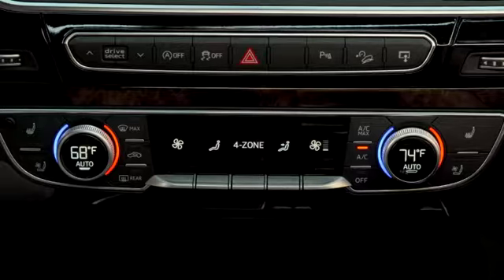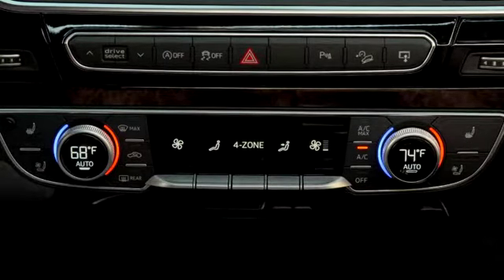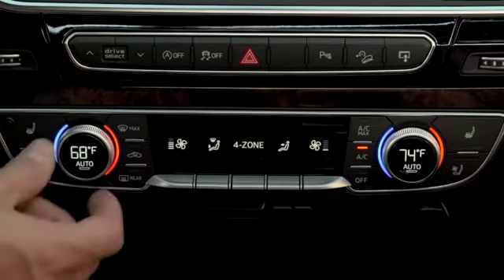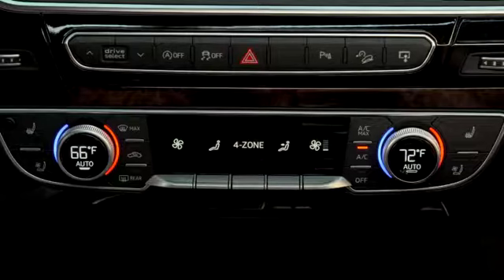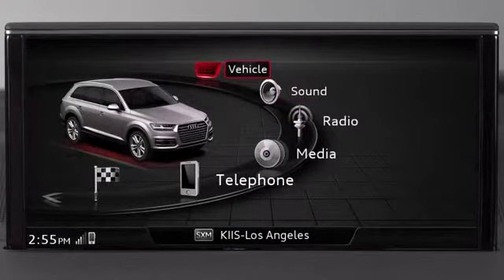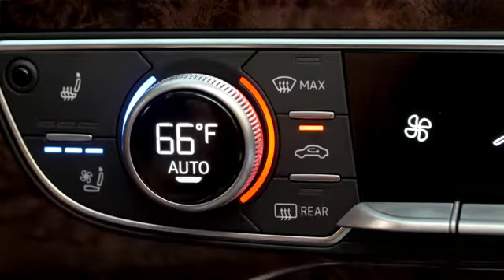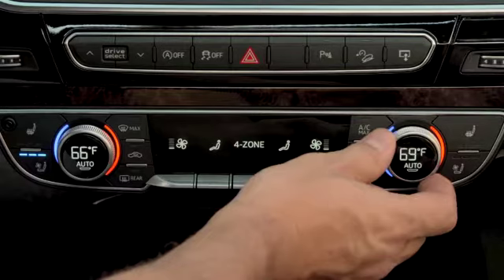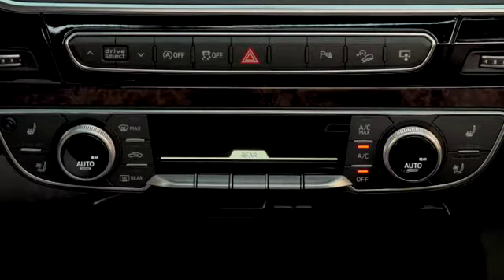Audi Raleigh 4 Zone Automatic Climate Control